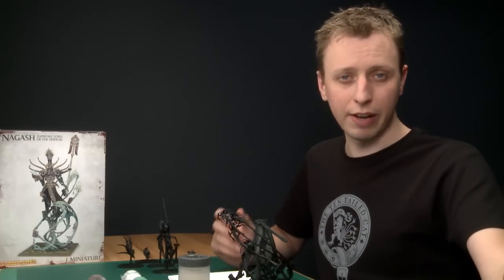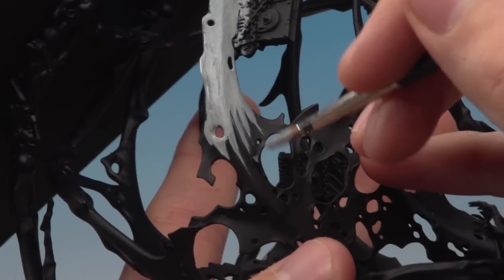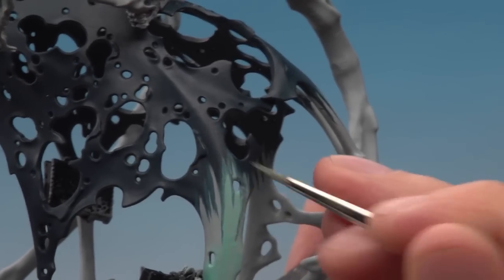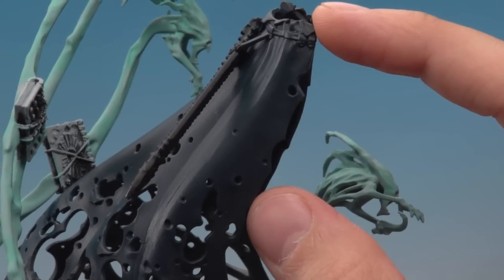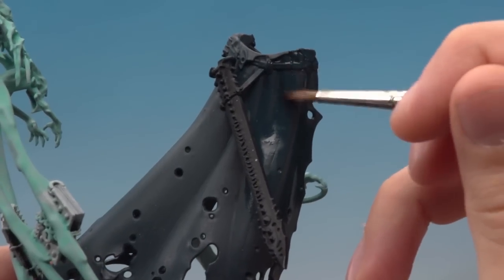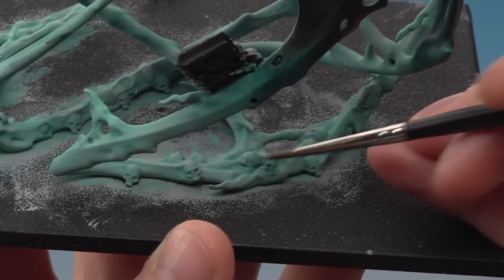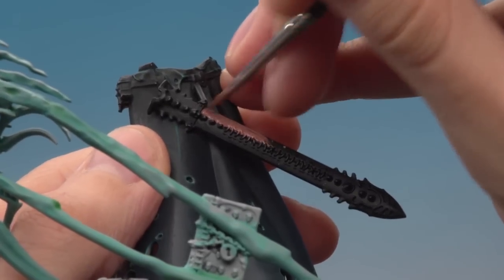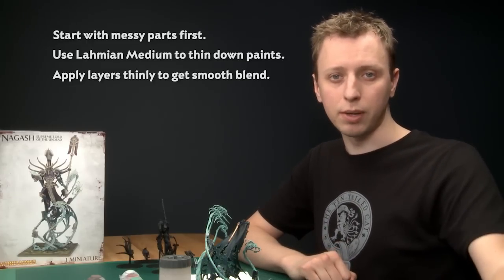How to Paint: Nagash, Supreme Lord of the Undead (Part 2)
In the second video in this four-part series on building and painting Nagash, Duncan will show you how to paint the spirits holding Nagash aloft, his robes and the flayed skin of his scabbard.

Once you've finished painting the robes and spirits, check out Part 3 to see how to paint Nagash's armour, flesh and the bone found in various areas across the model

You can order Nagash, Supreme Lord of the Undead and all of the paints and tools used in this series on the Games Workshop

Head to the official Warhammer Age of Sigmar website to learn more about the Nagash and his pivotal place in the Mortal Realms